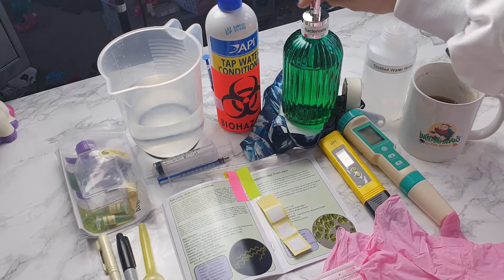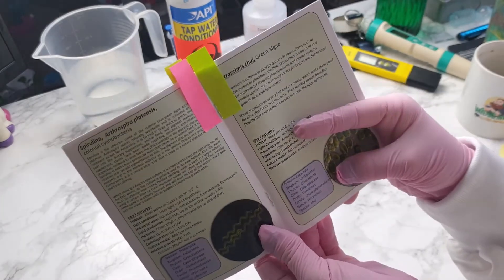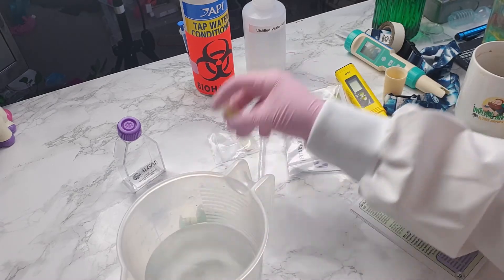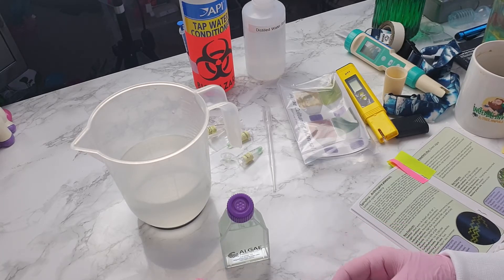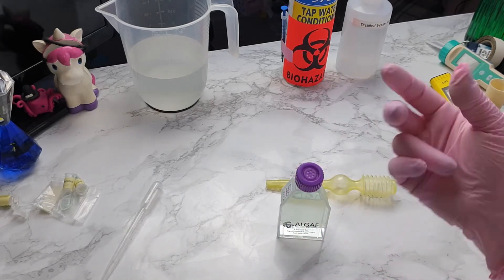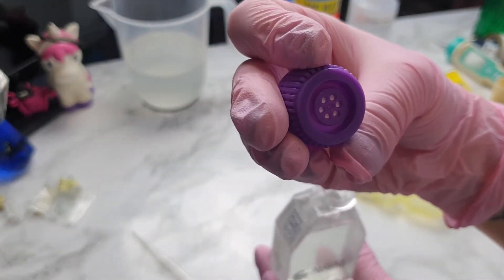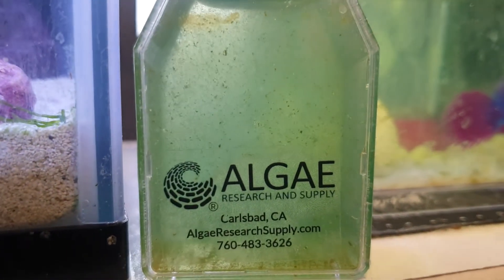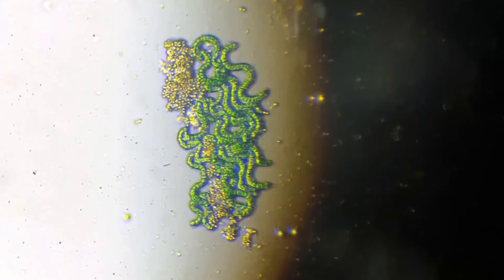How to set up a Spirulina Culture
How to set up a Spirulina culture for feeding brine shrimp and sea monkeys.